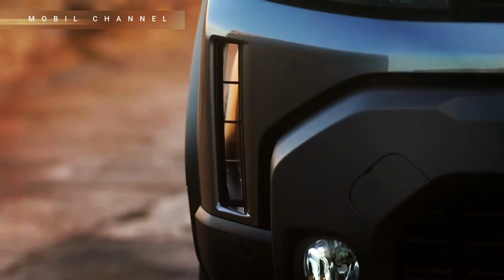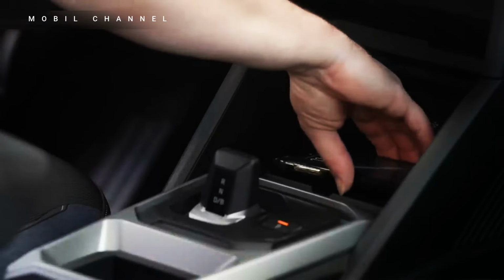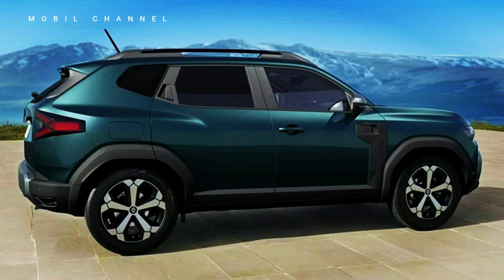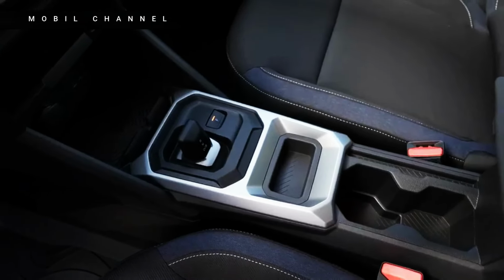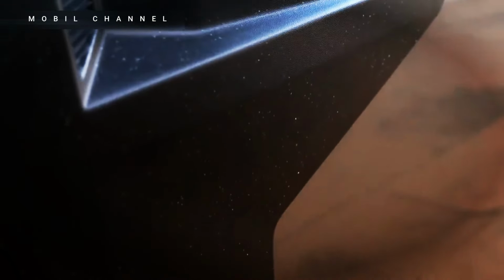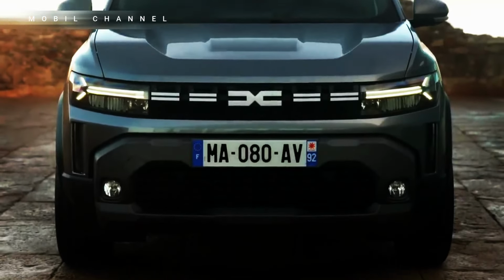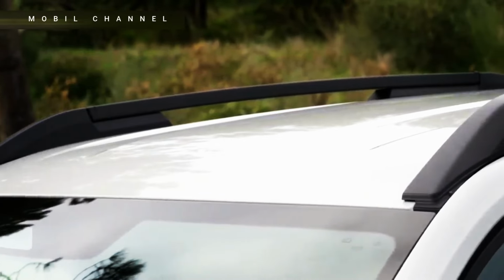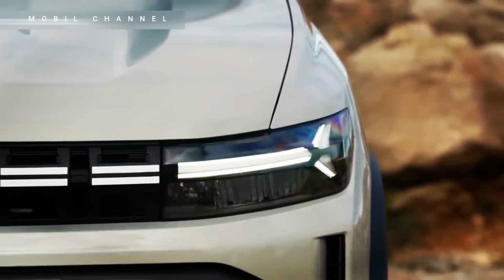Renault proudly presents the eagerly anticipated New 2024 Renault Duster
Renault proudly presents the eagerly anticipated New 2024 Renault Duster, showcasing a harmonious blend of rugged elegance, advanced technology, and enhanced versatility. The latest iteration of the Duster promises to redefine the compact SUV segment with its revealed interior and exterior features.

Dynamic Exterior Redesign:
The exterior of the New Renault Duster captivates with its dynamic redesign. A bold front grille, sculpted lines, and robust wheel arches contribute to a modern and adventurous profile. LED lighting elements, both front and rear, not only enhance visibility but also add a touch of sophistication to the Duster's exterior. The revealed exterior details underscore Renault's commitment to a stylish and capable compact SUV.

Reff.
@Motor Trend
@Top Gear
@Jay Leno's Garage
@Car Throttle
@Doug DeMuro
@Donut Media
@The Fast Lane Car
@Redline Reviews
@Supercar Blondie
@Raiti's Rides
@Auto Express
@Cleetus McFarland